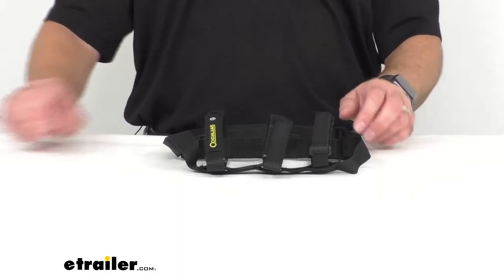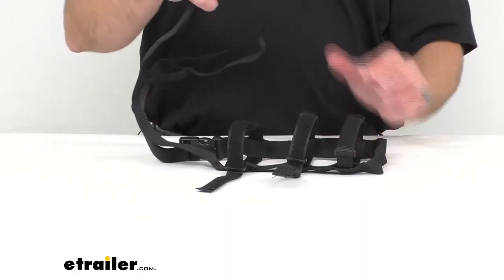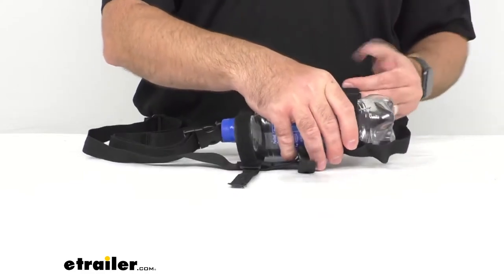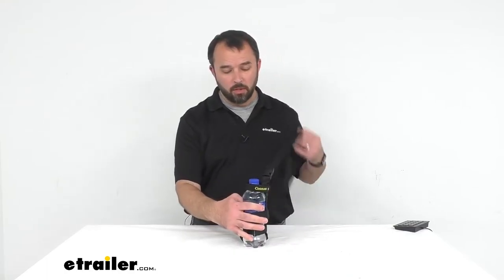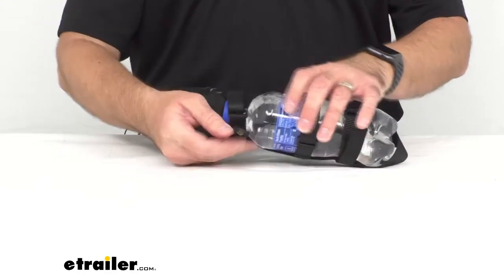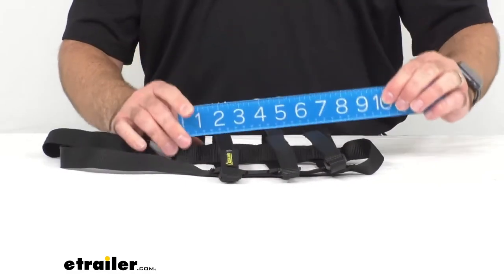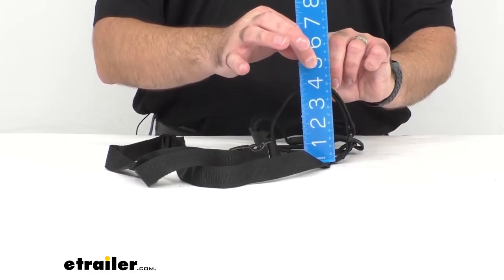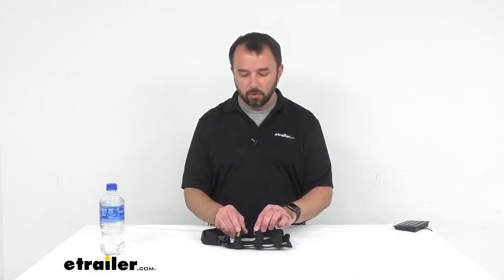etrailer | Review of Coghlans Water Bottle Holder With Adjustable Shoulder Strap - CG47PR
Hi everybody. My name is Andy with etrailer.com. And today we are looking at Coghlan's water bottle holder with shoulder strap. If you we're looking for a water bottle carrier to take along on your hikes or on your walks or while backpacking, and you're looking for something to keep your water bottle easy to access while you're walking, this might be an item for you to consider. Let's take a closer look at it, as you can see, these do have a hook and loop or "Velcro" straps on this carrier that will accommodate a variety of different sizes of your water bottle or your drinking bottle. This also has a quick release buckle that allows you to easily remove the shoulder strap or to use to attach to your backpack.

If you choose to carry it that way. Speaking of the shoulder strap, it is adjustable length, and I have it expanded or extended right now to its fullest length, but that is adjustable. So that's a nice feature of this particular carrier. So this does accommodate many different size of bottles. And I just have this one here to demonstrate it's probably a little bit on the shorter side, shorter size than what is intended for this particular carrier.

But I just wanted to show you that this can be used for a bottle of this size, the straps accommodate this bottle and will hold it secure. So let me take a wider view of this. And once you have your bottle secured in this carrier, the idea is you keep it in here during your walk or your hike. And like I said, you can either attach it to a pack or to your shoulder like this. And then when you're wanting a drink, just remove it, take the lid off, and you drink right from the carrier.

You don't remove it from the carrier while it's holding it secure. Just a couple of things to take a closer look at here. I'm going to remove the bottle just to show you how to do that. So you just reverse the steps. And then let me give you some measurements while we're looking at this, I'm going to measure the depth of this carrier just by itself.

And I'm going to be starting here from the quick release. So, from the quick release buckle, down to its most extended point in the carrier, we're sitting right at about 10 inches deep, 10 inches deep on just the carrier. And then for the straps, there are full extension while still fastened with these hook and loop fasteners. We're sitting right at about four inches in diameter. And then the strap when it's fully extended, is sitting at about 16 inches when it is fully extended. Now I think this would probably work really well with a GSI Outdoors Microlite insulated water bottle. That's a reusable water bottle. And based on the measurements, I think it would work really well with something like this. Well, this concludes our look at Coghlan's water bottle holder with shoulder strap. Again, my name is Andy. Thank you for joining me today..